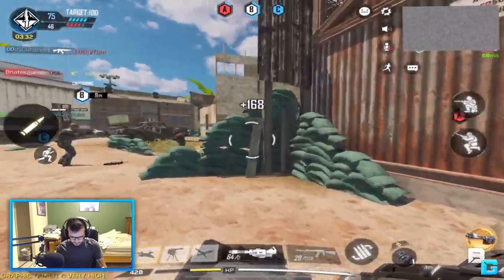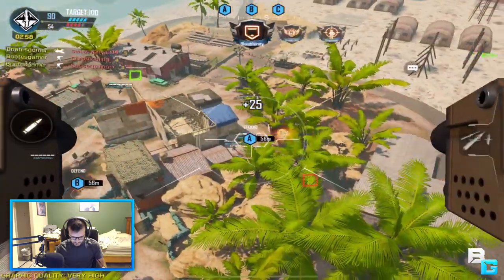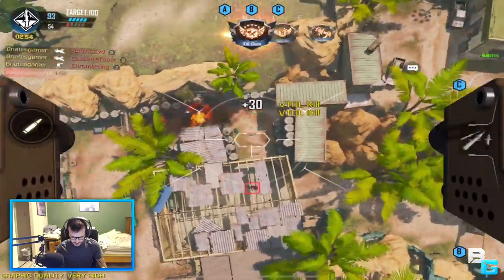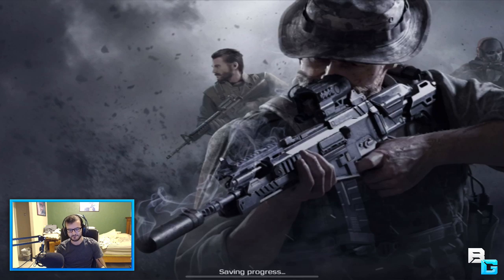Call of Duty Mobile - "ASM10 IS AMAZING!" | 69 KILL DOMINATION GAME!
I really feel like they might have buffed the ASM10 cause my god, it's freaking good now!